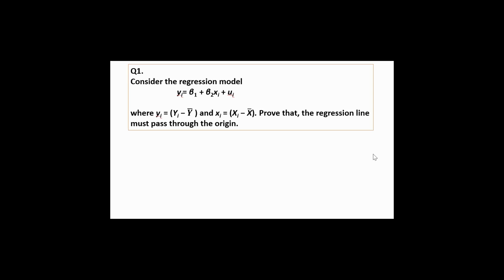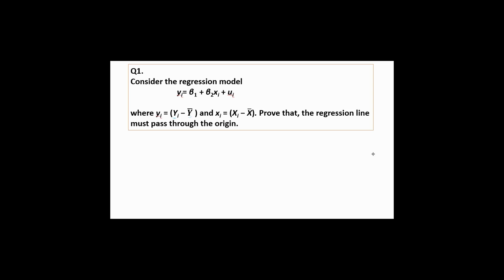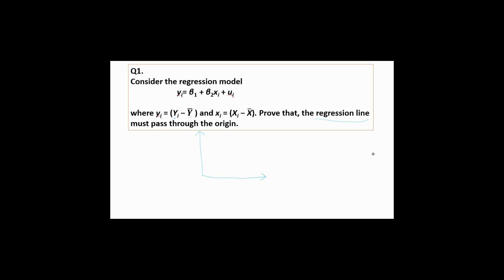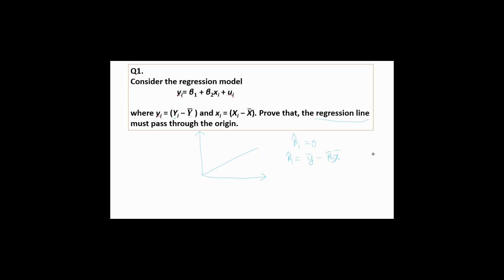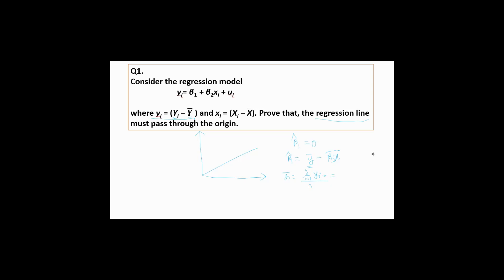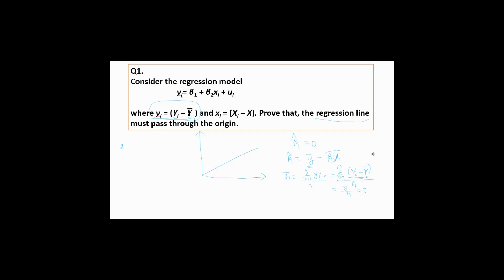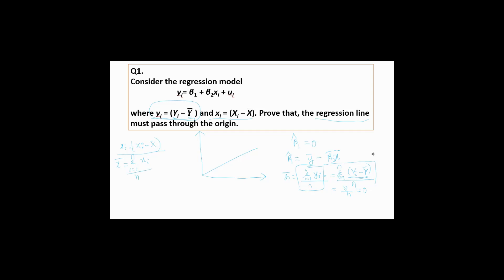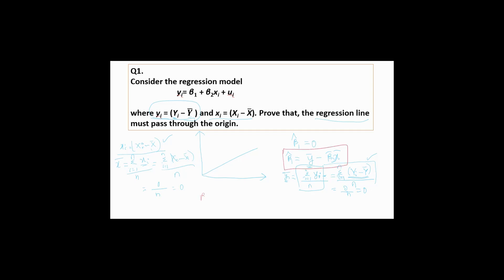Econometrics Questions and Answers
Solving Econometrics Questions and Answers.
How to interpret the results from regression?
econometrics questions and answers econometrics tutor online basic econometrics gujarati multiple choice questions

Solving previous year Econometrics questions in  Exam.

econometrics tutor online
basic econometrics gujarati multiple choice questions
basic econometrics exam questions and answers
econometrics questions and answers gujarati
basic econometrics mcqs with answers
econometrics 2 questions and answers
econometrics mcqs with answers
econometrics exam questions and answers
basic econometrics questions and answers
econometrics quiz and answers
econometrics multiple choice questions and answers
econometrics questions and solutions
mcqs of econometrics with answer
tips to learn econometrics,
कितनी math आनी चाहिए,
econometrics के लिए,
econometrics tips,
econometrics tricks,
tricks to learn econometrics,
learn econometrics,
econometrics learning tips,
learn econometrics,
short tips to learn econometrics,
econometrics,
Nimmitt Zorba,
econometrics learning tips,
learn econometrics tips,
tips and tricks for learning econometrics,
econometrics tutor,
learn econometrics trick,
econometrics tips and tricks by learneconometricsfast.com,

👉 Link for Book on econometrics multiple choice questions and answers